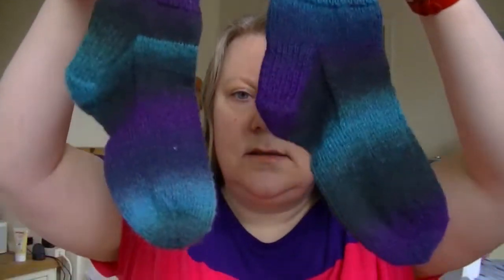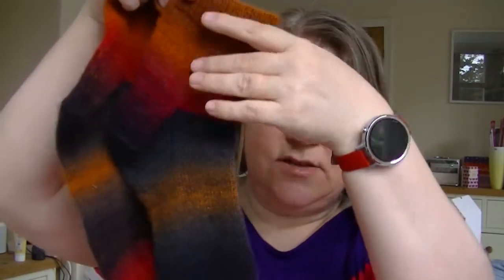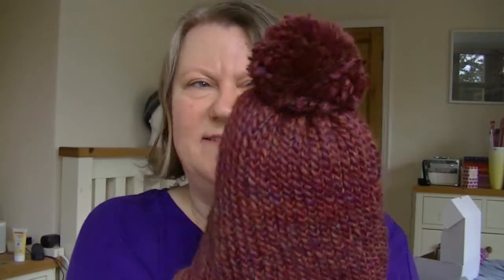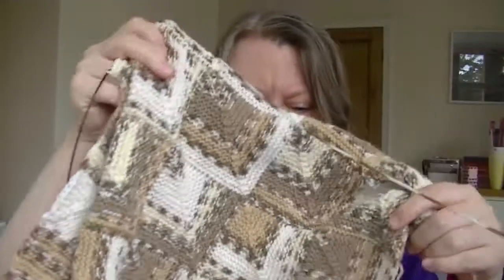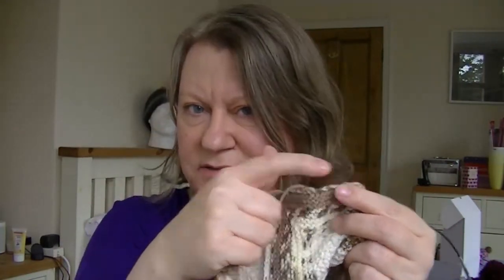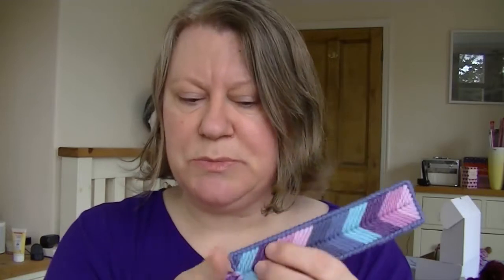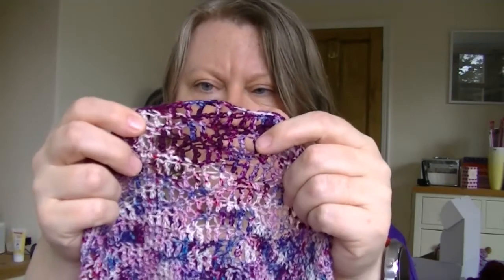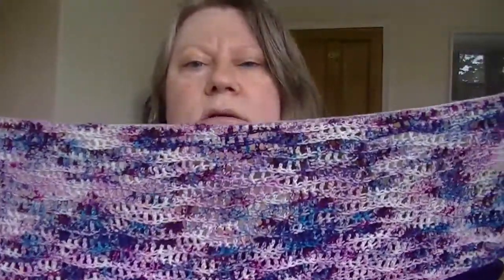#16.7 Shawl, Socks, Hats & Bookmarks